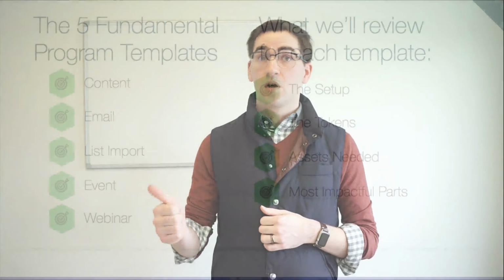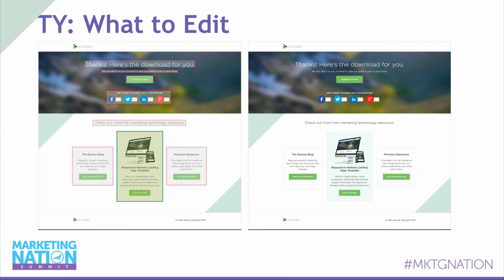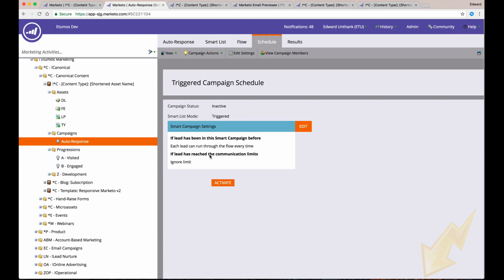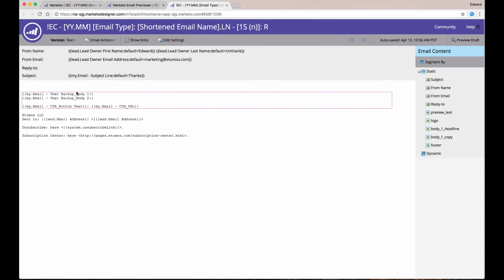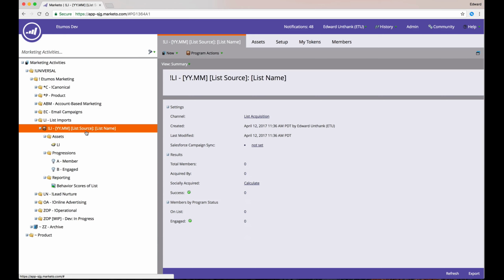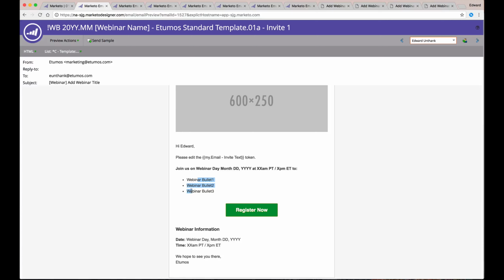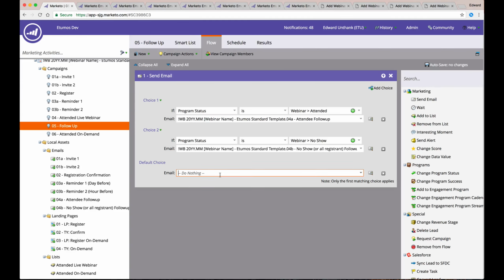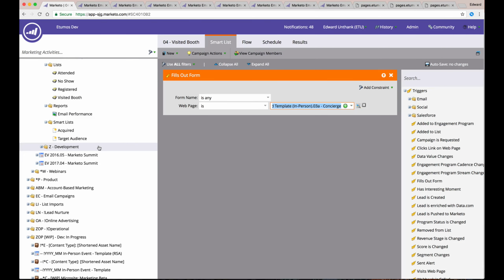Marketo Program Templates – Edward Unthank, Etumos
This is the Marketo Expert's Guide to Advanced Program Templates, helping you to build better, more scalable program templates for your instance.